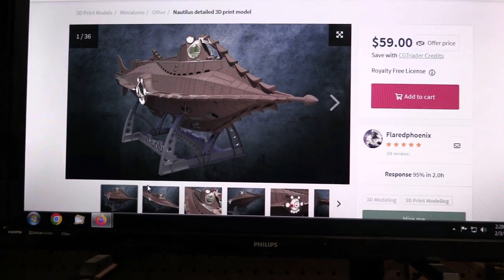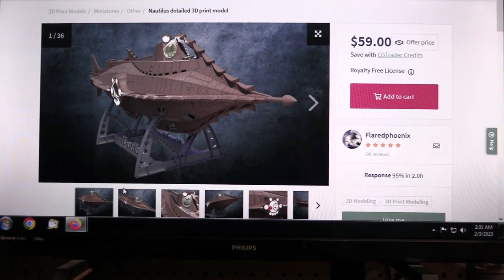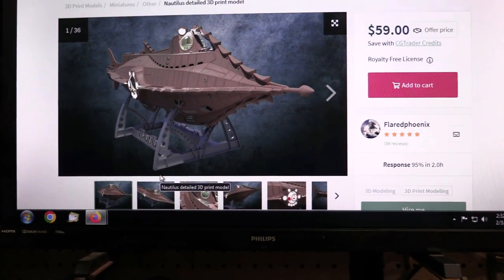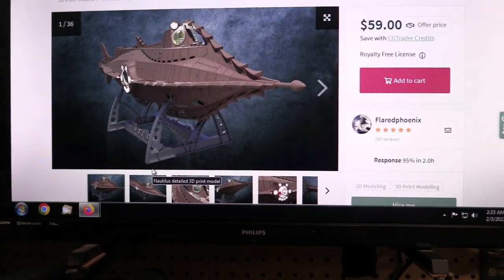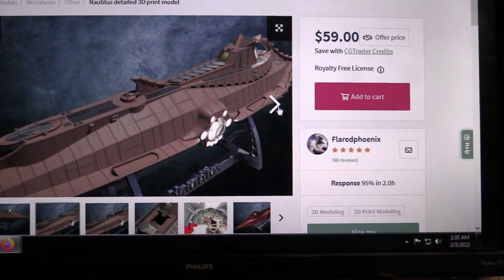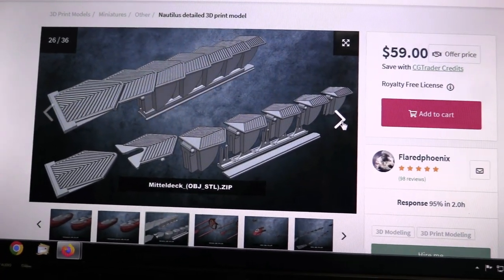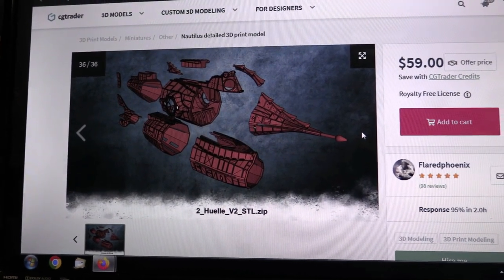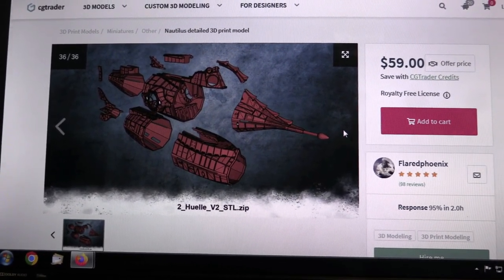My First Deep Dive Into 3D Printing To Build The Classic Nautilus Submarine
Announcing an upcoming video series on the channel: Follow along as I dive into 3D printing as a complete newbie. Starting with learning my printer and the software and then going for printing my first model, the Nautilus submarine from the classic Disney film, 20,000 Leagues Under The Sea.
Whether it's failures or successes, I'll be taking you the viewer along for the entire project from start through the final detailed build of the model.